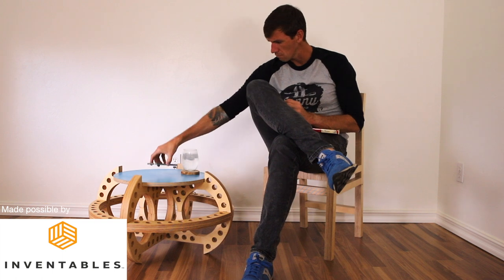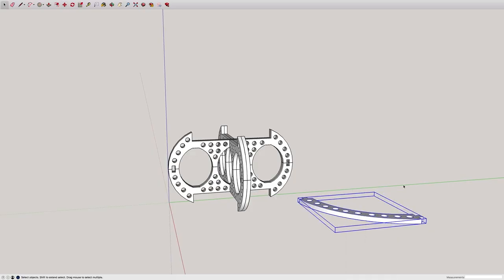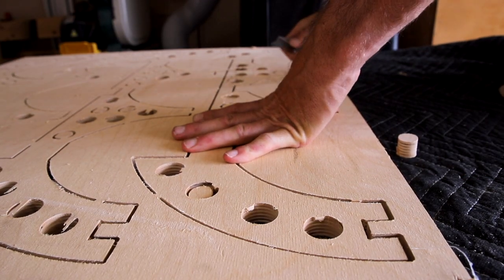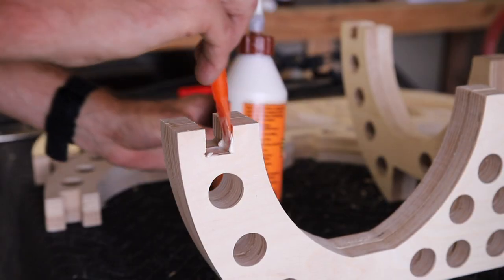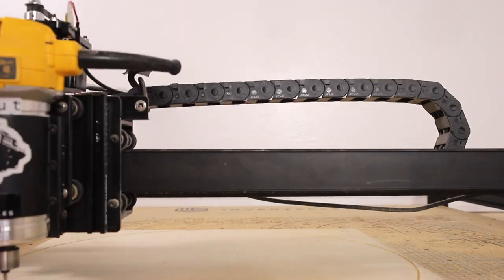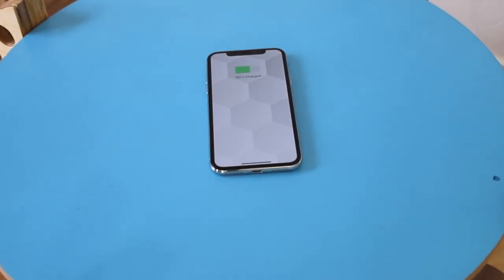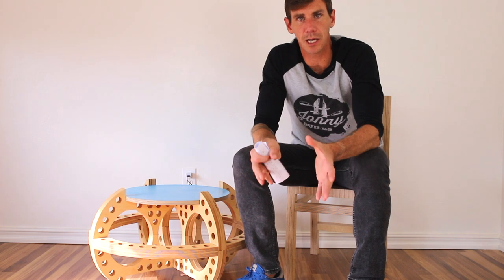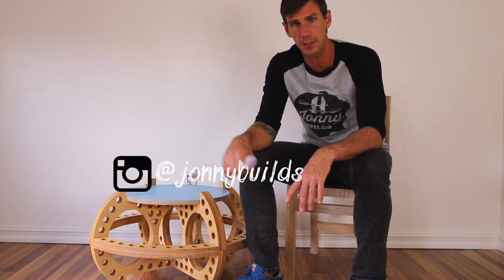DIY Coffee Table w/ Hidden Wireless Charging | Converts to Ottoman | CNC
This week I’ll show you how I made a DIY coffee table with hidden wireless charging. The coffee table converts into an ottoman by swapping out the table top for a cushion. I recently got a new phone, so I decided to add some hidden wireless charging to this coffee table to have a spot to charge my devices. This was my first CNC project. Inventables sent me an X-Carve, and I used the free Easel software for CAM. I designed this DIY coffee table in sketchup, and then converted each piece using the extension Face SVG. It was so easy! I hope you enjoyed this coffee table/ottoman with hidden wireless charging.

Wireless Charger
Staple Gun
Spindle Sander
Gorilla Glue
Hot Glue Gun
Spray Paint
Wipe On Poly
Tape Measure
Block Plane
My Camera
My Main Lens

Music

Ampletunes
1. Jimmy’s Jam
2. Electric Youth
3. Bones
4. Remember Me